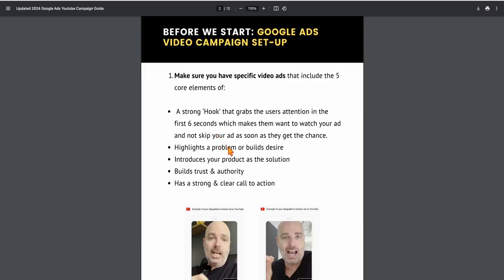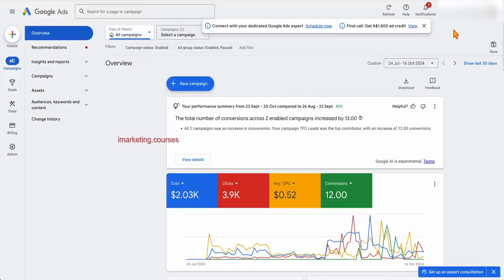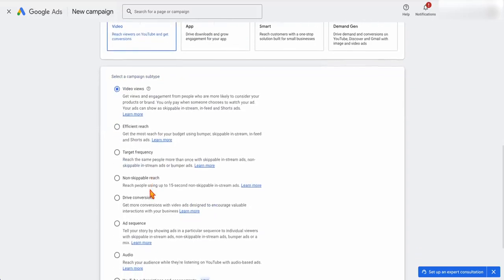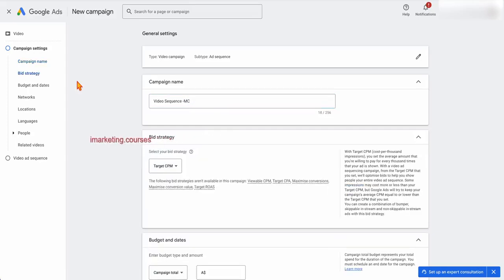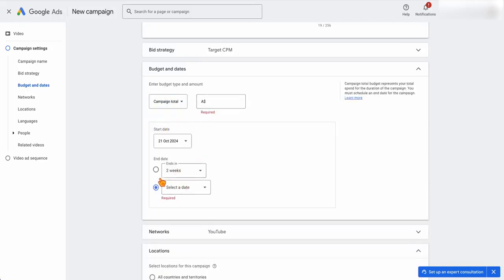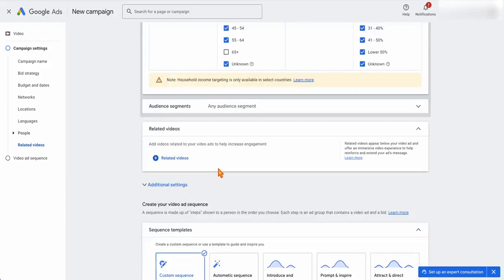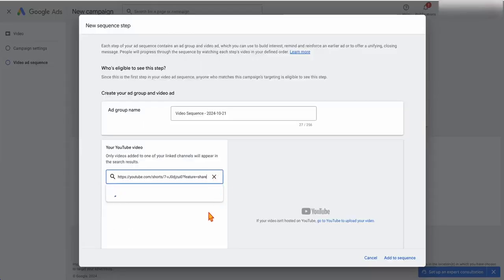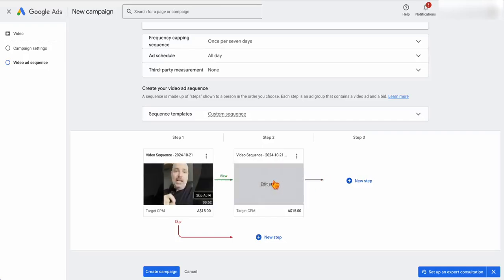Lecture 17: Video Campaign Campaign Tutorial PDF Download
This content, designated as "Lecture 17," focuses on Video Campaigns within Google Ads, primarily targeting users on YouTube, Google TV, and Google video partners. This campaign type is essential for businesses looking to leverage the power of visual storytelling to achieve goals ranging from mass brand awareness to direct conversions.

Key Topics Covered in the Tutorial:
Goal-Based Setup: The process of creating a campaign based on specific objectives, such as Sales, Leads, Website Traffic, Product and Brand Consideration, or Brand Awareness and Reach.

Ad Formats Mastery: Detailed instruction on the different video ad formats and their strategic uses

Non-Skippable In-Stream Ads: Best for ensuring the full message is delivered (max 15–20 seconds).

Bumper Ads: Short (6 seconds), non-skippable ads ideal for Brand Recall and frequency.

In-Feed Video Ads: Appear in search results or discovery feeds, used to drive Consideration and clicks.

Shorts Ads: Vertical ads targeting users in the YouTube Shorts feed.

Advanced Audience Targeting: Utilizing YouTube's massive data set to reach the right viewers, including:

Demographics & Interests: Basic targeting to define the ideal user.

Custom Segments: Targeting based on search history or app usage.

Remarketing: Re-engaging users who previously visited the website or YouTube channel.

Placements: Targeting specific high-performing YouTube channels, videos, or websites.

Creative Best Practices (The "ABCDs"): Guidelines for creating effective video ads that Hook Attention early (within 5 seconds), deliver Branding clearly, establish a Connection through story, and provide a clear Direction (Call-to-Action).

Bidding and Optimization: Selecting the right bid strategy (e.g., Target CPA for sales, Target CPM for awareness) and continually monitoring key metrics like View Rate (VTR), Cost-per-View (CPV), and Video Played To to refine targeting and creative assets.

The lecture aims to provide a full guide on transforming video content into a high-impact, measurable advertising tool.